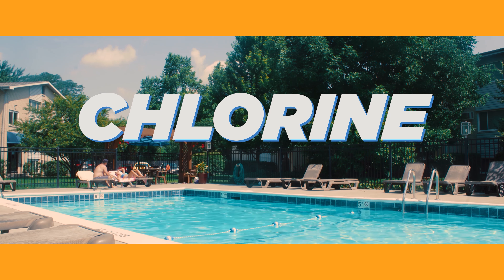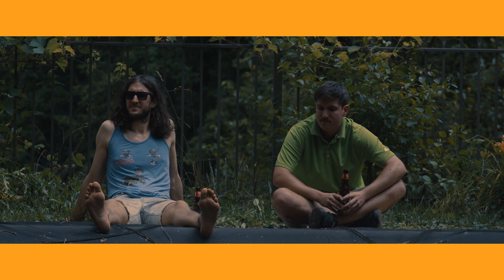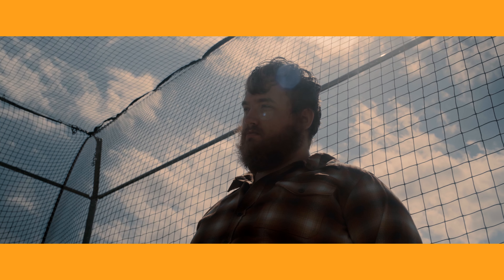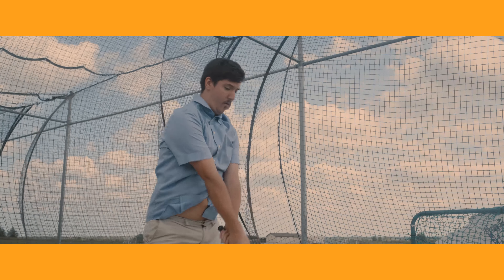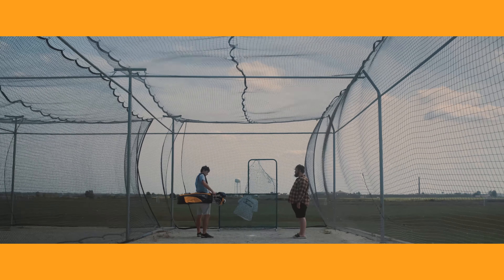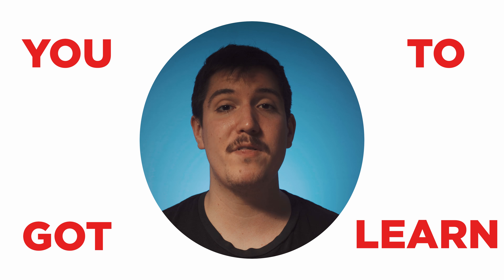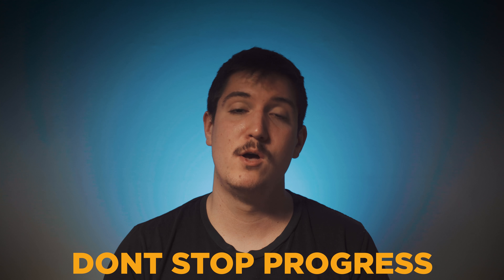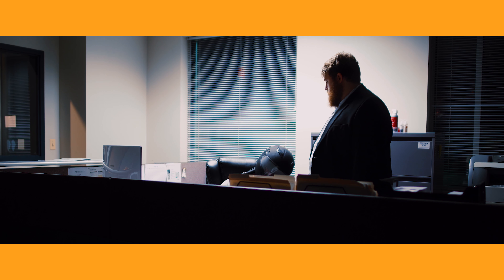5 MORE Tips For Micro Budget Feature Filmmaking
Links down below to videos referenced in the video.
Here in this video we put out 5 MORE Tips For Micro Budget Feature Filmmaking.  The five tips are things we learned on our second feature film Chlorine that we released for free on youtube just a week ago.  The film is an improv feature film and is definitely a unique project that had its own unique challenges.